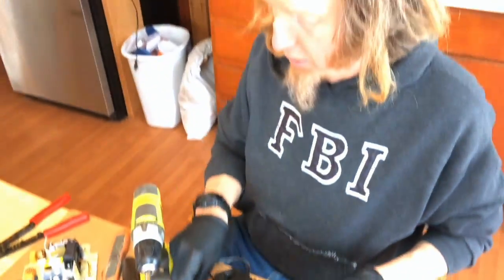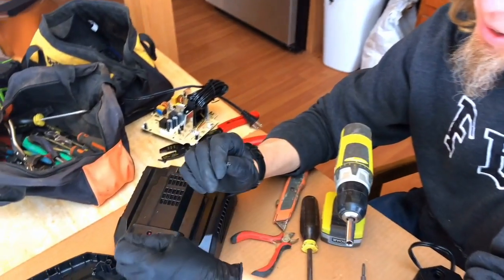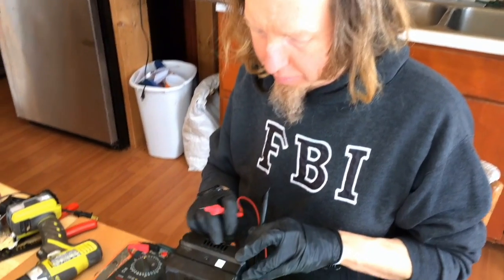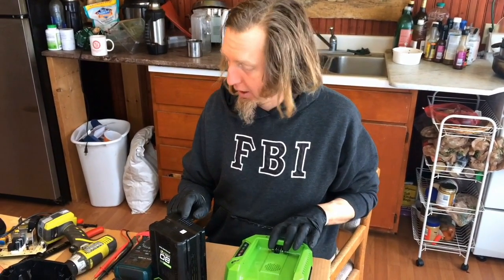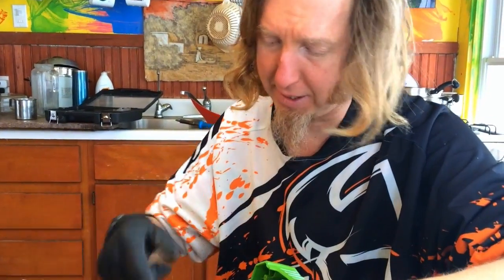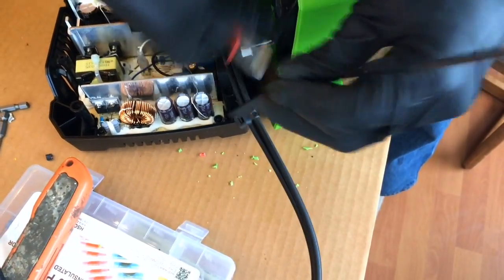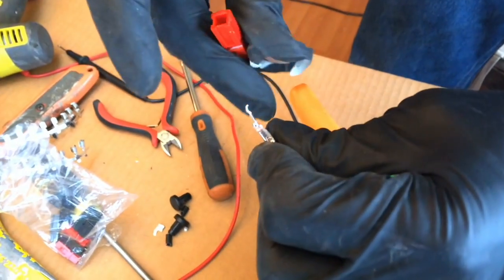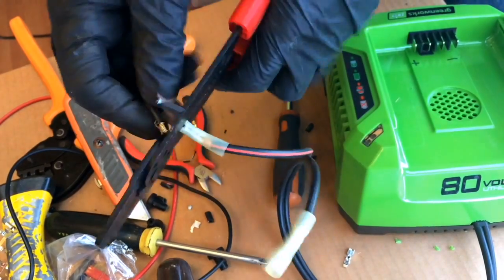Electric Wheelbarrow - Build part 2 - Modifying charger and wiring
Read all this before starting, check out all links, watch all videos, and see if its a good fit as a project for you!

 - Article Karl put together that documents his whole build.  Important to read all through this to understand the main points of building.  Technical questions and discussions should be posted on this forum

- Electric Bike Blog youtube channel.  Karl documents and shares his experiments on this youtube channel.

Parts/resources used in the build (you will need additional bits here or there, like tap screws, wire ties, tapes, etc…  Consider this list as some core/specific elements to be sure you have and expect to need to track down some other bits as you go):

Bolts/nuts for mounting chain ring onto wheel and mounting motor onto wheelbarrow frame:
- Zinc 4" long 3/8" bolts qty 7 (get 10 to be on the safe side!)
 - These are to mount the chainring to wheel
- Zinc 3.5” long 3/8” bolts qty 2  - These are to mount motor to wheelbarrow frame
  - 3/8” Nylon locknut Zinc qty 10
   - 3/8” Fender washer zinc qty 10-20
  - You may need more as spacers here or there, but 10 is bare minimum
Steel tube that can slide over the bolts with very little play (18” long or longer, it will be cut down later.  Bring bolts to the tube and test fit for snug fit with a tiny bit of play)

 - This is insanely powerful, you can quite possibly use smaller/used/alternative kits if you don’t plan on having incredible demands on the wheelbarrow
 - You can choose basic/default options, and Standard Square Tapered 100mm BB
 - We went with the ‘ORO right thumb throttle’ option for $20 for throttle, feels nicer…

Wheelbarrow used:
 - Using a new wheelbarrow seems to make sense for this build, and a flat free tire and very sturdy frame is worth it!  A single wheel design is the way to go.

Battery/Charger:
We used the Greenworks 80V 2AH battery and charger as our power source (because I had it already and an extra charger).  Karl recommends using EGO 56V systems.  You’ll want a working battery, one working charger, and another ‘sacrificial’ charger to take apart and mount on the wheelbarrow (can be a broken charger).

Additional resources:
- Having multiple options of chainring can be helpful.  We ended up using a 5 hole chainring that fit our situation well.  Connecting with a bike shop or bike person to see what they have could be good.
- Chain for bike and tools to modify chain
- Torx security bits for charger modification
- Electrical tools/multimeter/soldering iron/heat shrink tubing/etc…
- Drill/bits/drivers, screwdrivers, pliers, vice grips…  A nice assortment of all the basic shop tools…

NOTE:
Consider all these resources as a framework and place to start on your own build.  We missed some parts of the filming, we made some mistakes we adjusted on our own, etc.  We tried our best to share as much of the build as possible but you need to fill in your own blanks and do your own problem solving here or there.
 If you don't feel 100% confident in how you may approach this project or if it feels safe, reasonable, within your scope... don't do it!  OR, share all this with someone who has deeper experience and make it a team project, even better!
 We cannot be held accountable for damaged materials, tools, bodies for those who attempt this.  Don't try this at home!